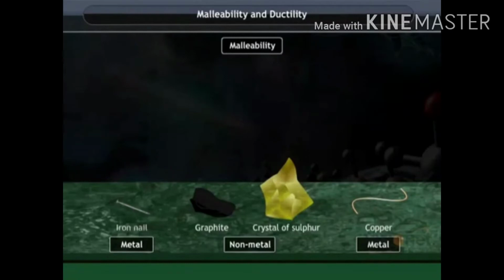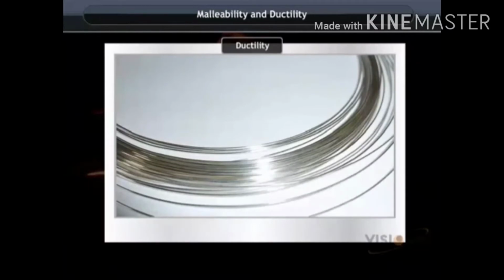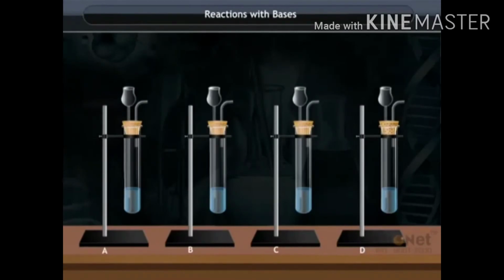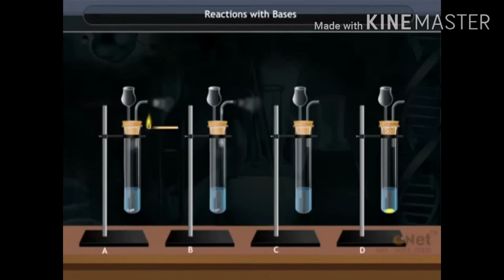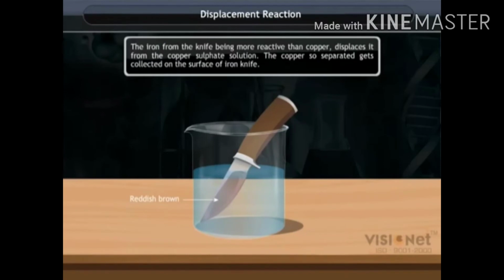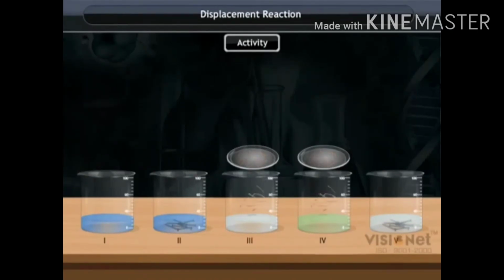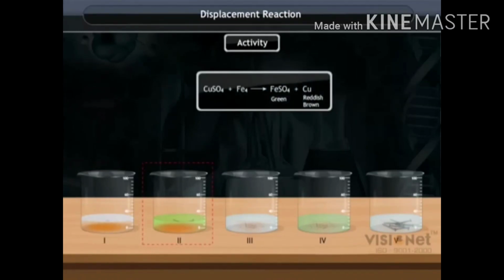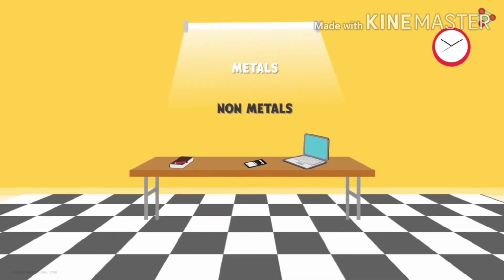October 22, 2020(5)